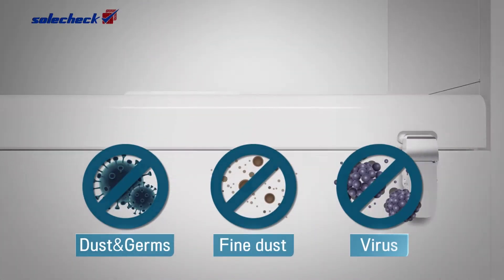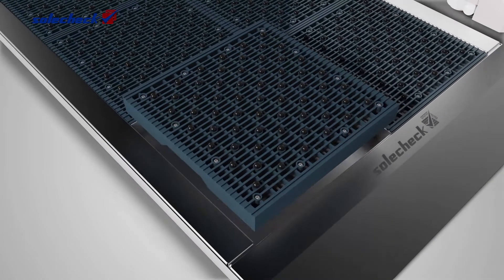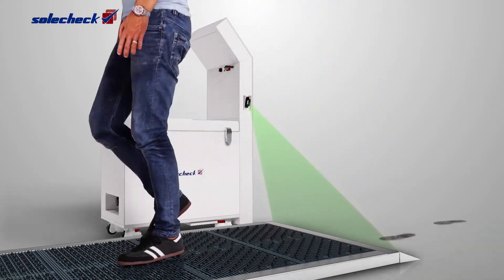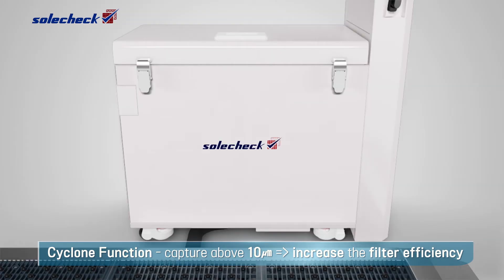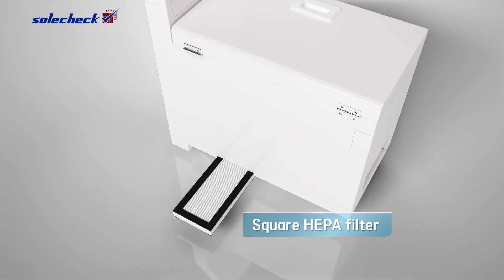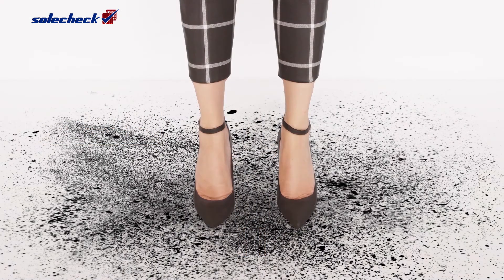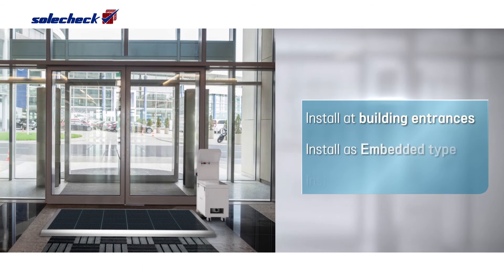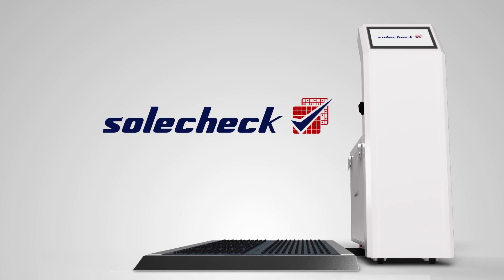【クリーニングシステム】サイクロンバキュームマット紹介。世界初のサイクロンエアー吸引方式採用！靴底や台車に付着した汚れを強力吸引。クリールームやクリーンエリア内部に埃や塵が入るのを防ぎます。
DAESHIN MC社製サイクロンバキュームマット Solecheckです。特許取得済みのモジュラーセル構造を採用し、誰にでも簡単に取外し・洗浄・取付ができます。また、ポリカーボネート製モジュラーマットは高強度・高耐久性を持ち、強いショックを受けても破損や変形がありません。

■関連ぺージ
【サイクロンバキュームマット Solecheck】

【オートマチックキャスタークリーニングシステム】

■サイクロンバキュームマット 特長
・モジュラーセルは取外しが簡単で洗浄も簡単
・サイクロン機能でフィルターの交換スパンが長い
・パワフルなモーターで強力な吸引力を実現
・瞬時にエアー吸引が出来る
・トレーニング不要
・コストを抑えて室内環境を改善
・垂直方向の荷重に強い

■世界初のモジュラーセル構造（特許取得）
【優位点と特長】
モジュラーセル構造ではない旧型製品の場合、取付・取外し等が非常に困難だったため、新たにモジュラーセル構造の製品を開発しました。本構造により、万が一ピンが破損した際等に取付・取外しが容易になり誰でも簡単に交換できるようになりました。

・取り付けが簡単
・メンテナンスが簡単
・1セルあたり61ピン構造 吸引レートの向上
・フレームとスロープ：ステンレススチール モジュラーセル：ポリカーボネート